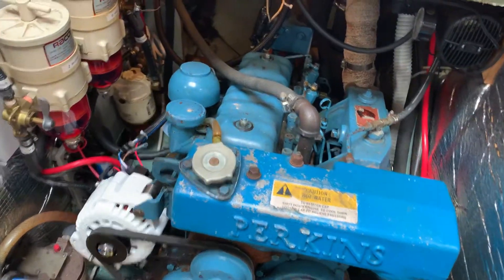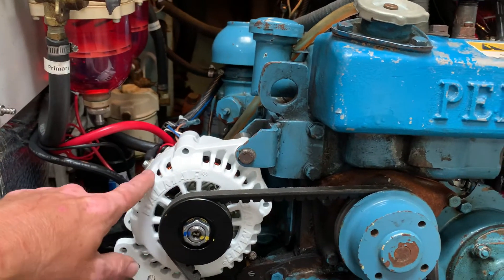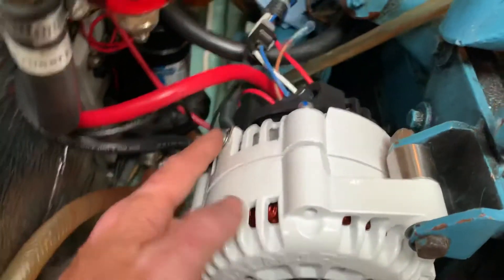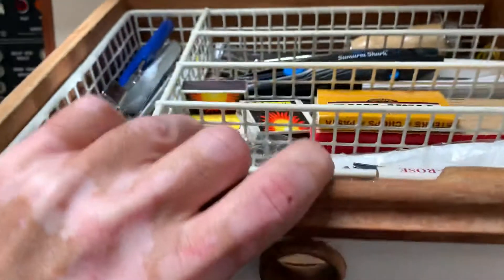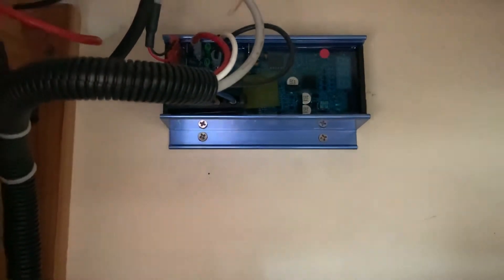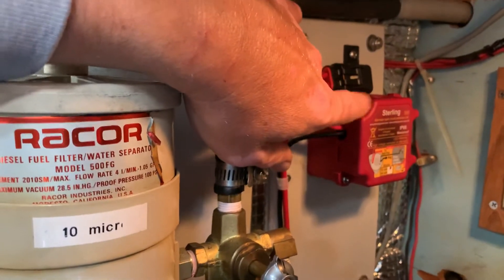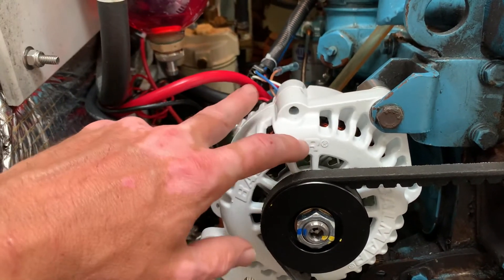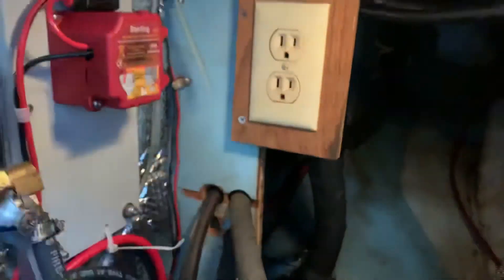Balmar Alternator Install and LiFePO upgrade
Installation of two Lion Energy Safari 1300 UT LiFePO batteries aboard a Cape Dory 36 equipped with a Perkins 4.108 auxiliary.